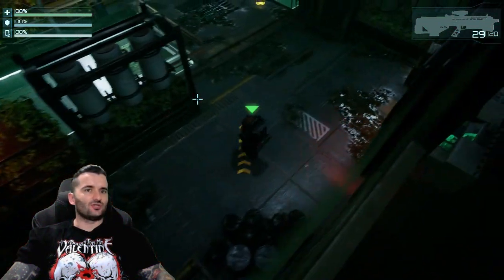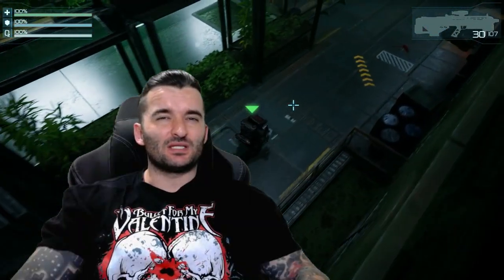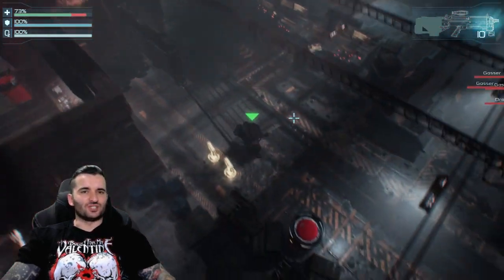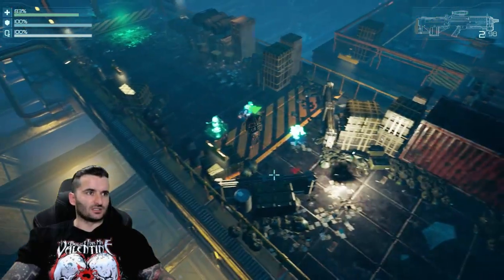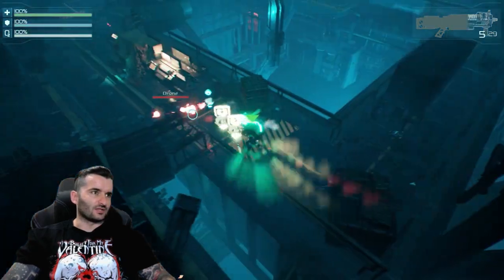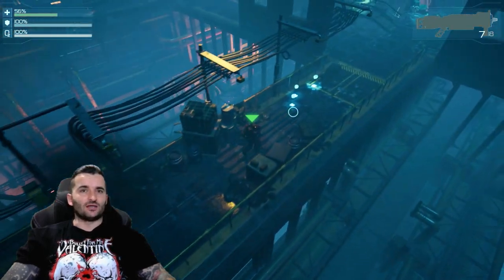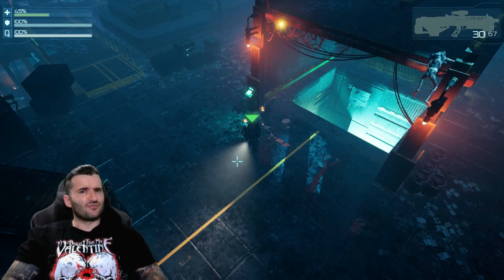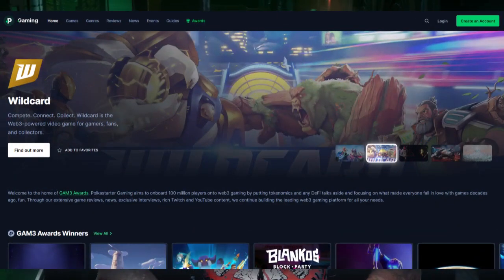Shutdown - Early build sneak peek!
Shutdown is a top down tactical shooter set in a sci-fi dystopian future ruled by the dreaded AI!

Make sure you go find their socials to keep up to date with how this game progresses!

Find me